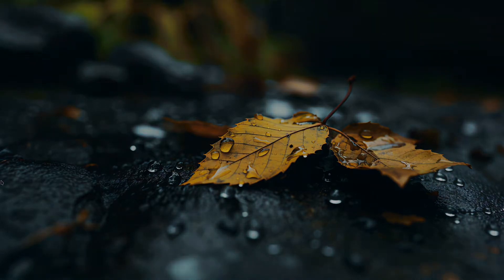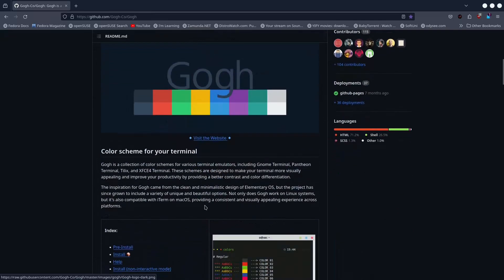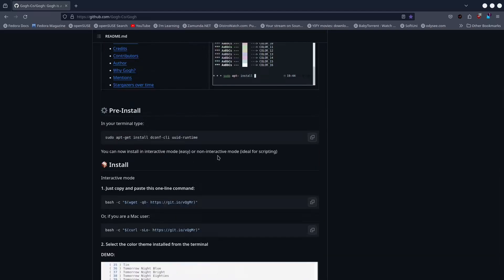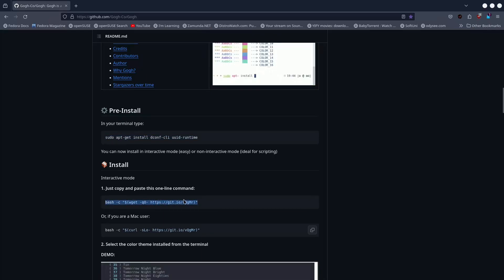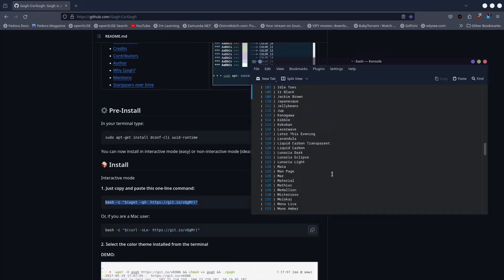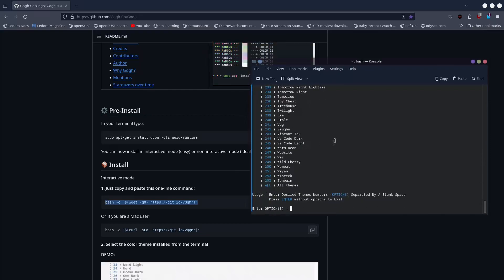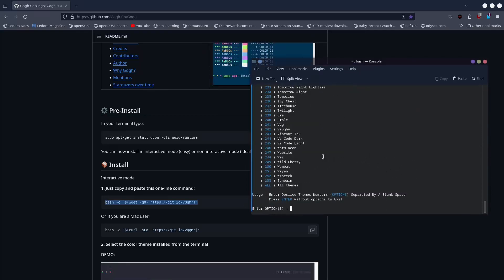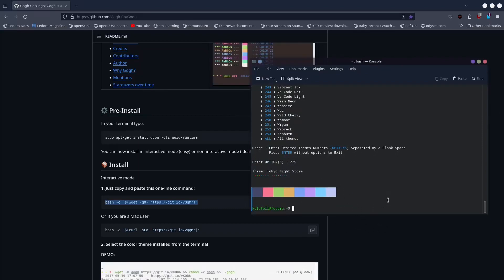How To Color Theme Your Linux Terminal ... EASY !!!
Oh hello guys , in this short video i try to show you this nice tool that helps you color theme your terminal ... its so easy , that even I can do it now :)